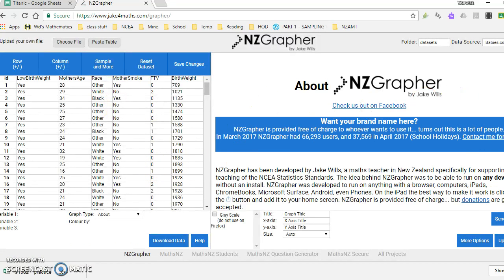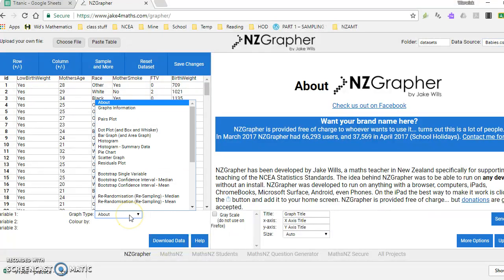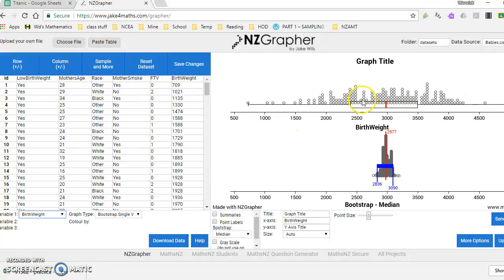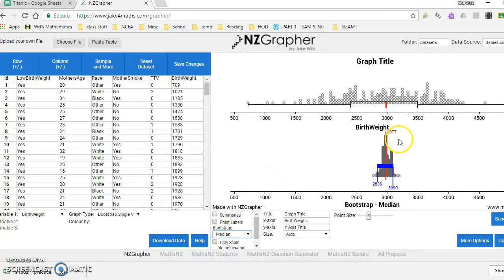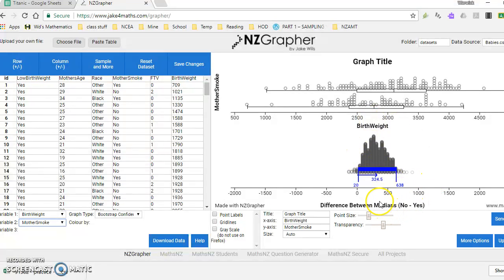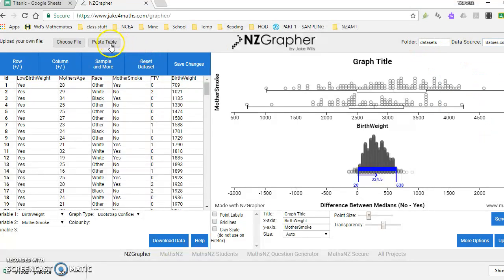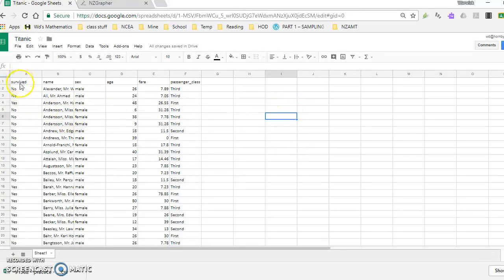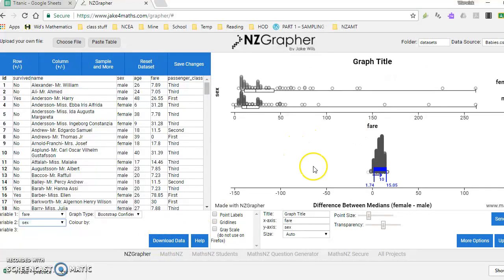Bootsrtapping with NZ Grapher